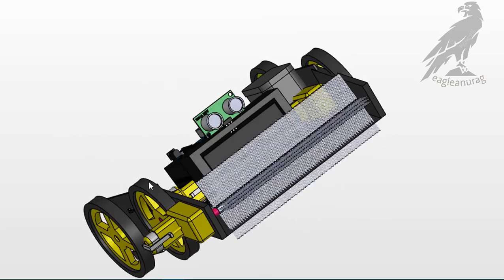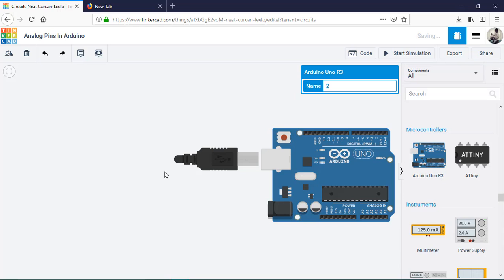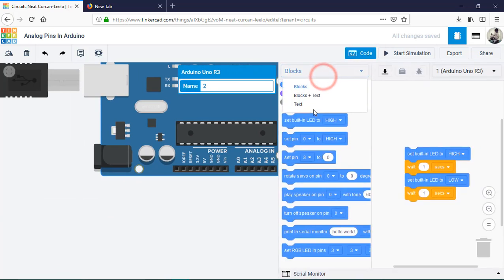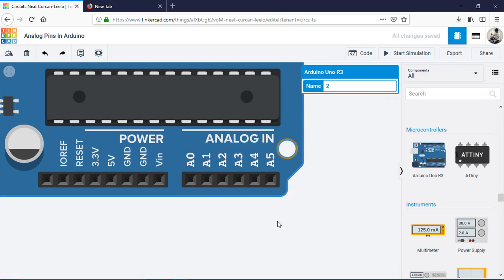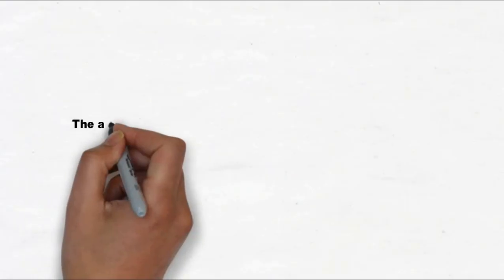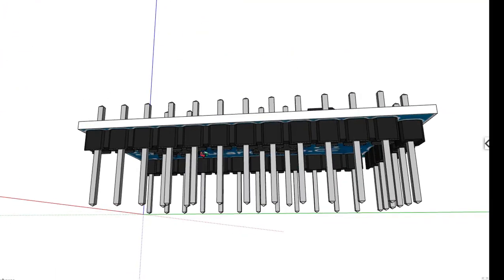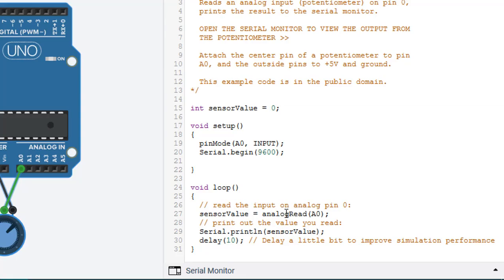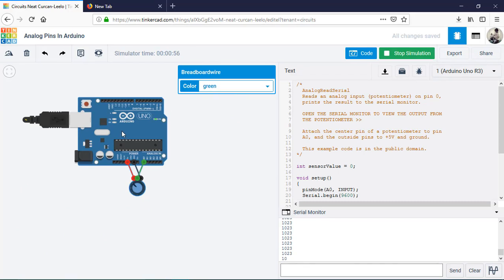How to Learn Arduino Without Arduino Board 04 | Analog Input/Output || eagleanurag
Hey, guys, this is Anurag Pandey (eagleanurag) & thank you for taking out time to watch my video. Do "LIKE" the video if you enjoyed watching or Do "COMMENT" if you want to Suggest something or Appreciate my efforts.
I make videos on 𝘼𝙧𝙙𝙪𝙞𝙣𝙤, 𝙍𝙖𝙨𝙥𝙗𝙚𝙧𝙧𝙮 𝙋𝙞, 𝙀𝙡𝙚𝙘𝙩𝙧𝙤𝙣𝙞𝙘𝙨, 𝙎𝙤𝙛𝙩𝙬𝙖𝙧𝙚, 𝙋𝙧𝙤𝙜𝙧𝙖𝙢𝙢𝙞𝙣𝙜, 𝙖𝙣𝙙 𝙨𝙤𝙢𝙚 𝙞𝙣𝙩𝙚𝙧𝙚𝙨𝙩𝙞𝙣𝙜 𝘿𝙄𝙔

This is Third Video Of Learning Arduino Without Arduino and is All About Learning Arduino Without a physical Arduino Board. No need to buy a arduino board Just watch the video carefully and learn Arduino with Tinkercad Circuits .

The first Arduino board was produced in Italy in 2005 in small quantities to introduce design students to the use and possibilities of microcontroller programming. The emerging maker movement, a movement which united DIY tech enthusiasts, welcomed the project with keen interest, being inexpensive, easy to use, and yet extremely versatile. More than ten years later, the circuit boards are available in a wide variety of designs. The classic, Arduino Uno, is comparable in size to a cigarette pack, while the Arduino Nano is around the same size as a quarter. Further versions which are significantly smaller or larger are also available, and offer the right hardware for almost every kind of design.

What they all have in common is that they have a microcontroller and several analog and digital inputs and outputs. The board can be connected to the computer via a USB port, and program code can be loaded onto it. This code is written with the open source development Arduino IDE and is essentially a simplified variant of the C or C++ code languages. Several pin strips mounted on the board allow the connection of LEDs, monitors, measuring instruments, motors, and countless other devices, which can then be managed by the controller. Arduino is often compared to the Raspberry Pi because both devices are compact circuit boards, which can be used in countless electronic projects.

PRODUCTS I LOVE TO USE

►MI Smartwatch
►New MI Smartwatch

✔(1) VLOGGING Camera Details;
►DSLR Camera
►RODE Audio Mic
►JOBY GorillaPod
►CAMERA BagPack

✔(2) VLOGGING Camera Details;
►SJCAM 8 Pro (Latest Addition)
►SJCAM 7 Star
►SJCAM 6 Legend
►External MIC